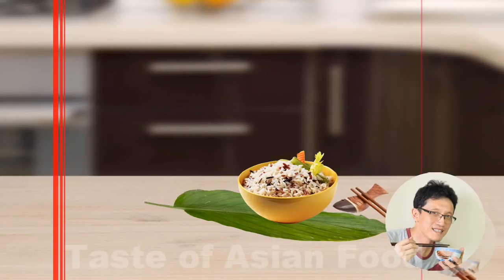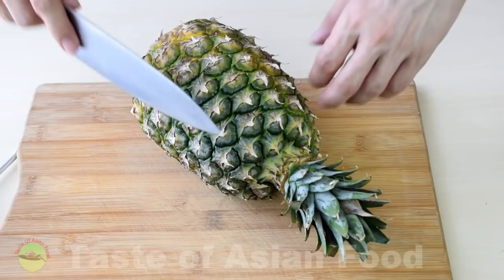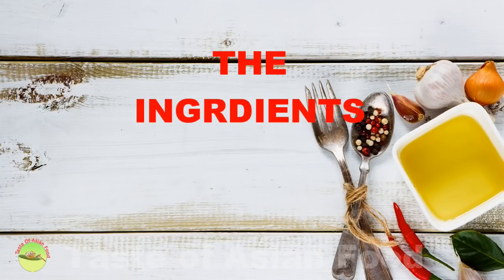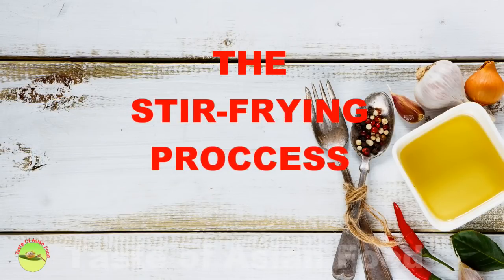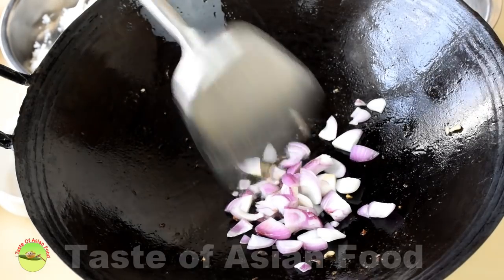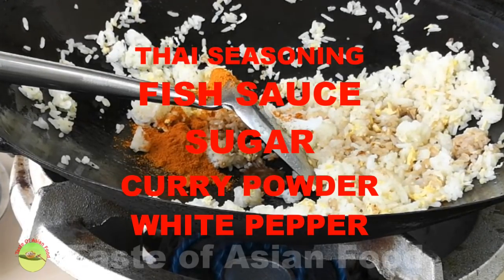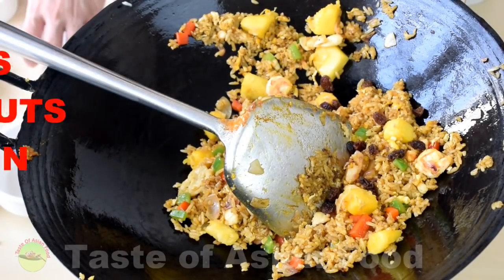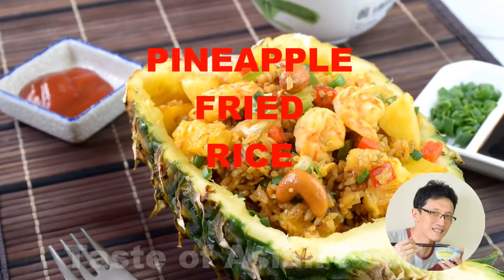Pineapple Fried Rice- How to cook to get the best result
This gorgeous, luscious Thai Pineapple Fried Rice will knock your socks off!

Your guests will be pleasantly surprised when you serve the fried rice in the beautifully crafted pineapple bowl.

In this video, I will share with you my method to fried the authentic Thai style pineapple fried rice, and how to make the pineapple boat in just a few simple steps.

Sound effects